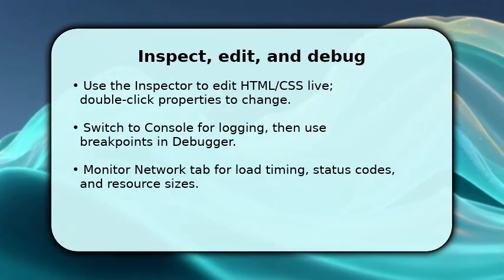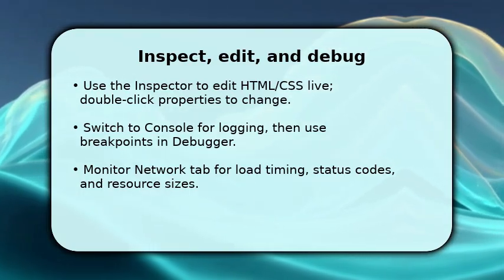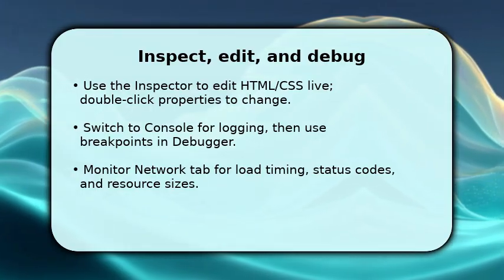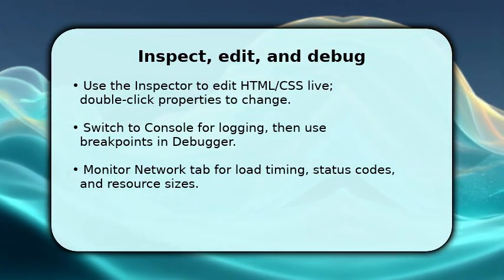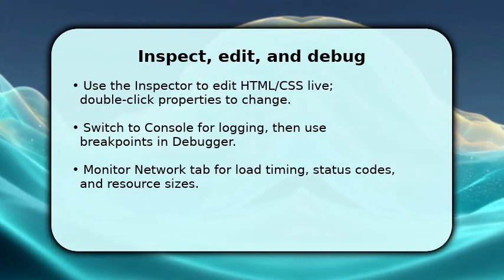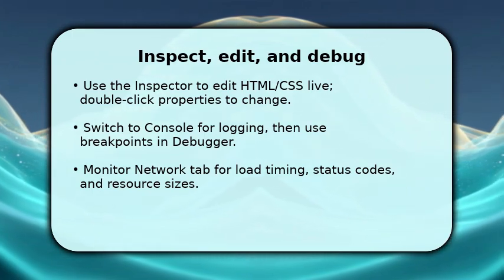How to Use Firefox Developer Tools (updated)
Dive into the world of web development as we explore how to effectively use Firefox Developer Tools. This updated guide covers essential features like inspecting elements, debugging JavaScript code, and customizing your browsing experience for optimal performance testing.